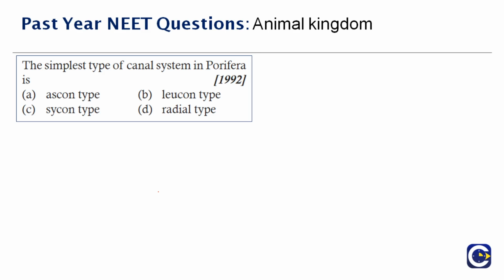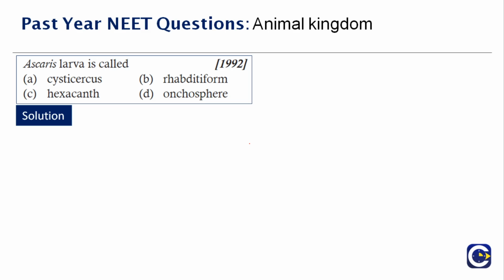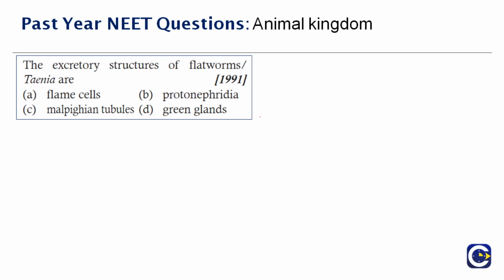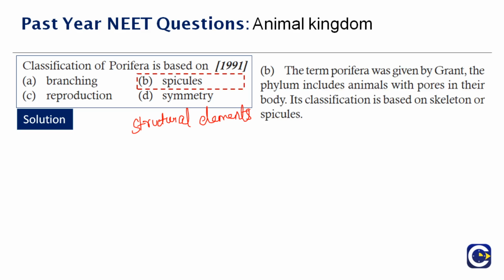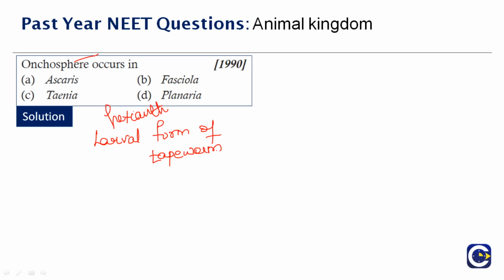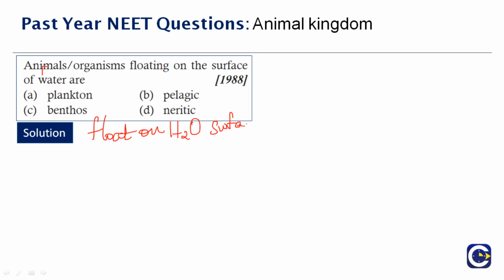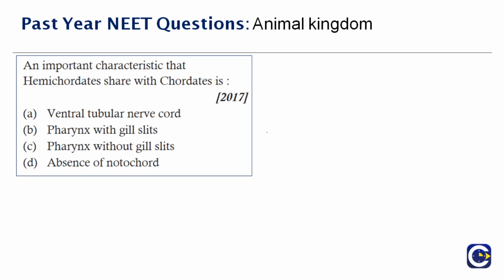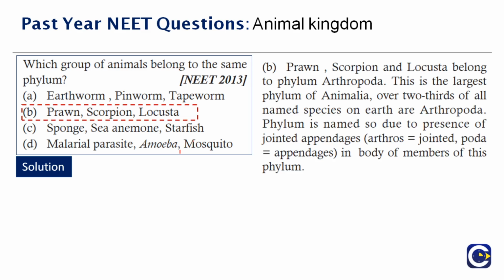Past Year NEET Questions Animal Kingdom 3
This is part 3 viodeo on past year NEET questions from the topic Animal Kingdom